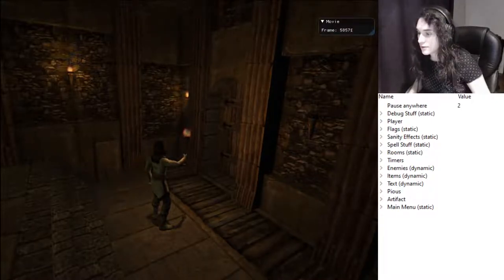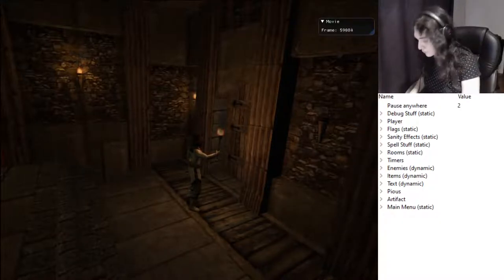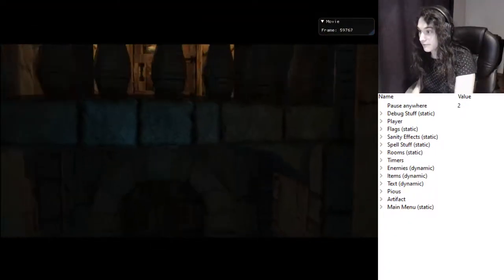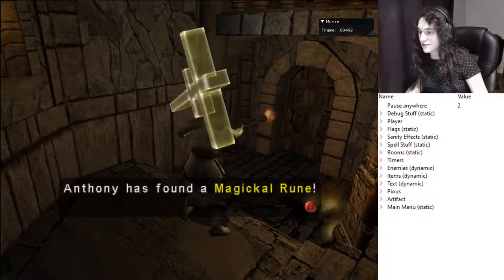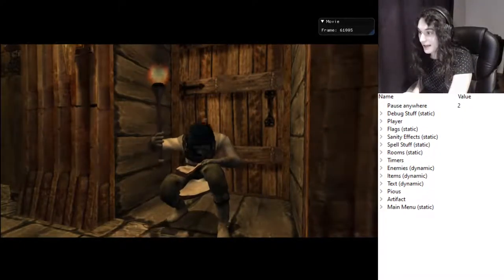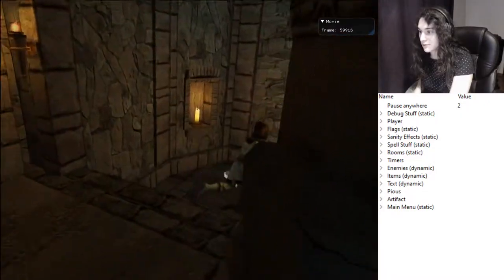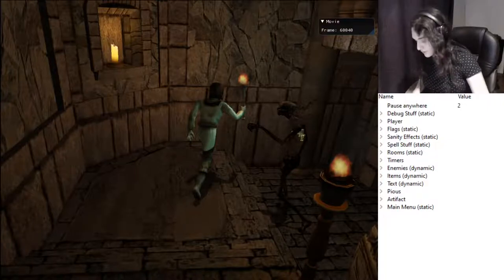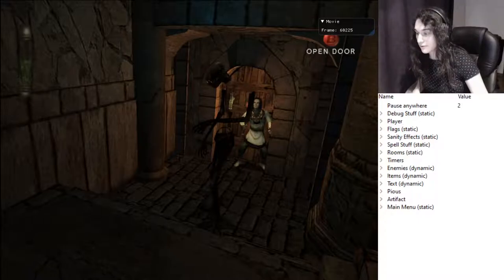Eternal Darkness tutorials: Anthony - Zombie Death skip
I finally learnt how to render in 60 fps o___ó